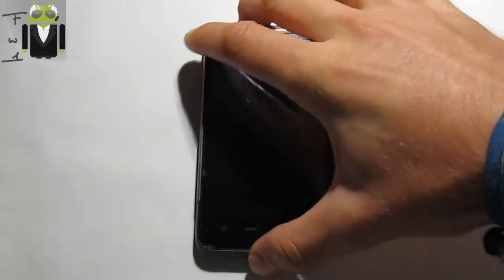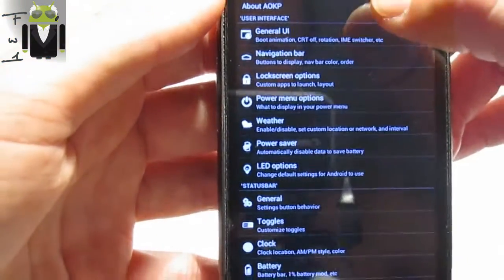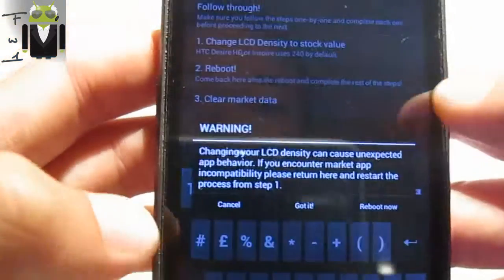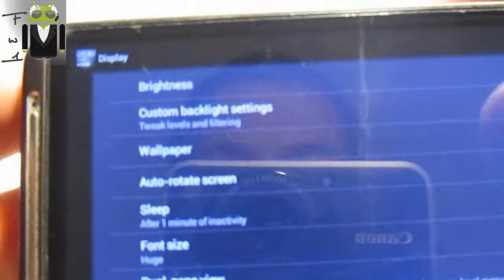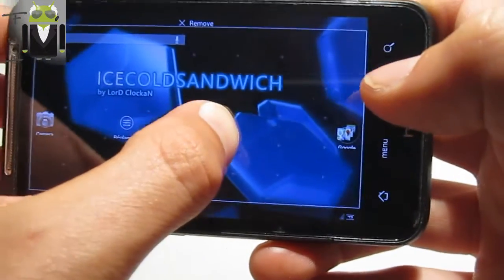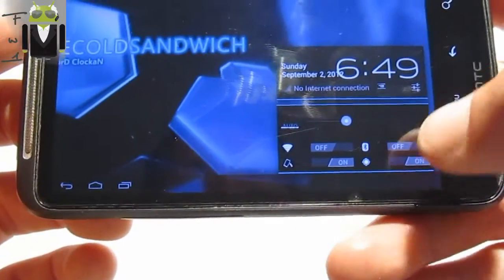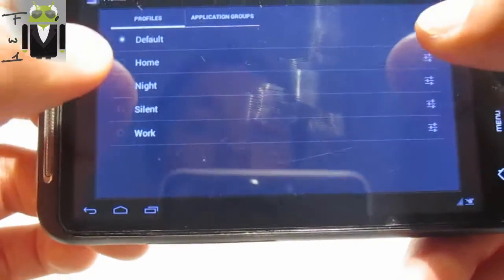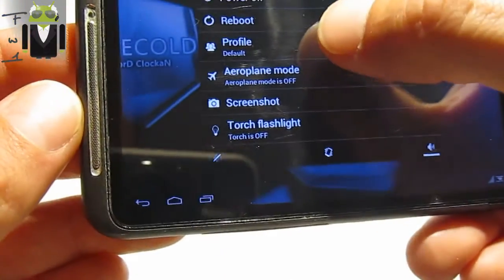Ice Cold Sandwich 8.6.1 - Tablet Mode - Profil - DHD - AOKP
Ice Cold Sandwich v8.6 DHD AOKP Tablet Mode